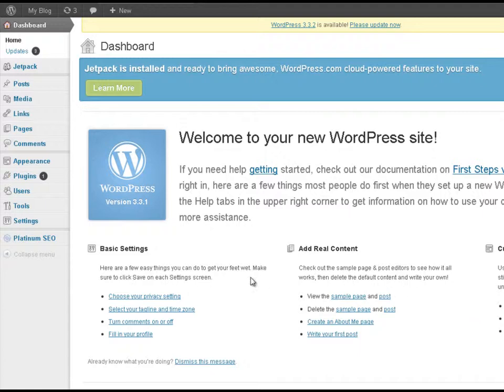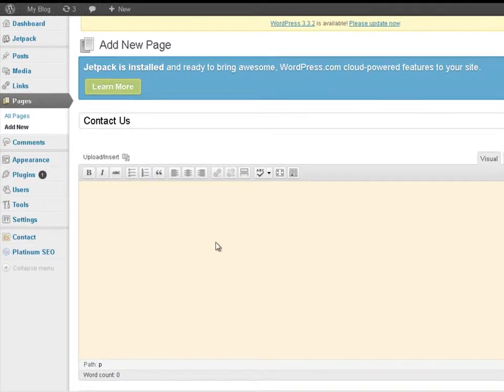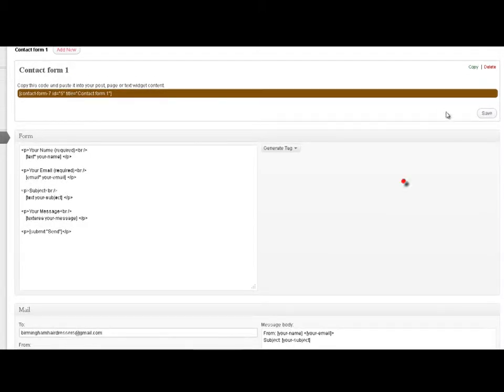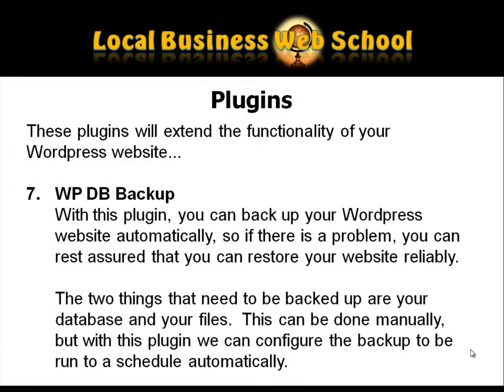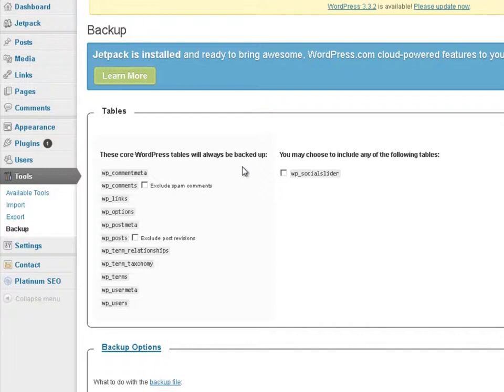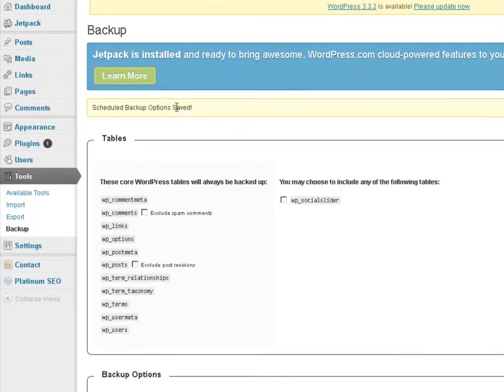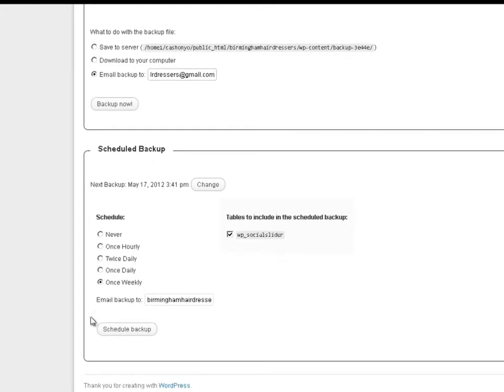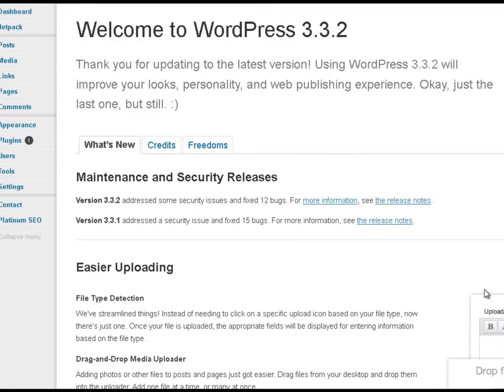Wordpress Plugins - Part 3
This is the last of a 3 part tutorial on How to choose and add Wordpress Plugins.

Plugins covered in this video tutorial:
Contact Form 7
WP DB Backup

The Local Business Web School provides small businesses with an easy to follow, step-by-step plan to create a successful website and social media site(s) for optimal internet presence. The goal is to bring you new customers. Learn what your small business website must have, and how to market your business in today's ever increasing social environment.